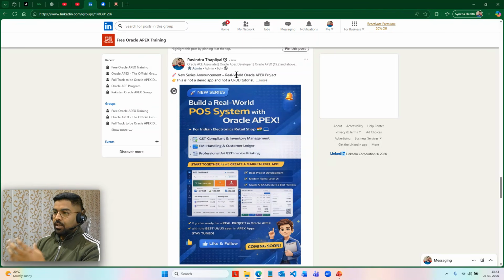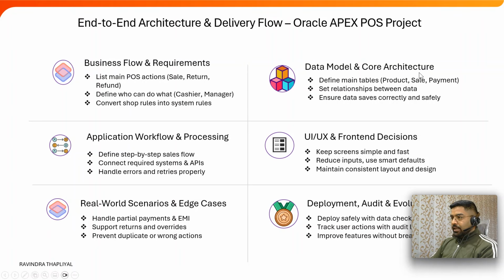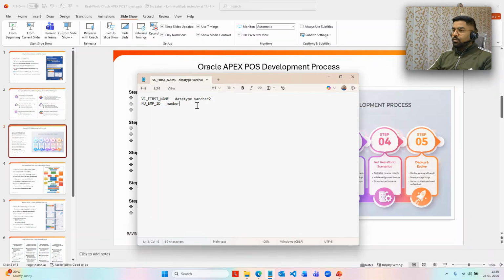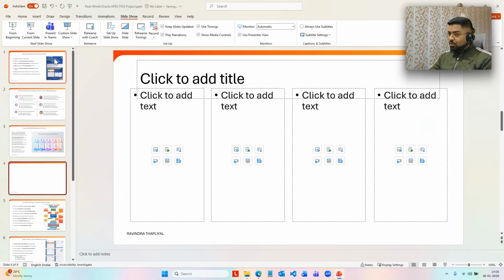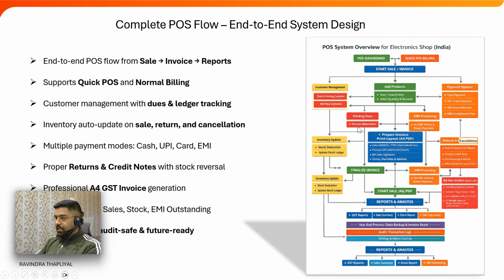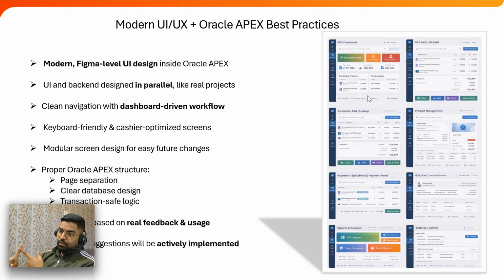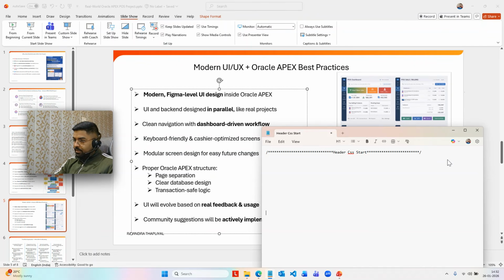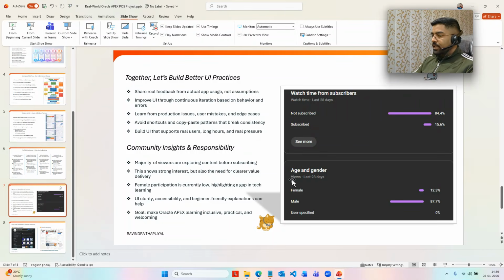Real World Oracle APEX POS System End to End Project | Episode 1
In this Real-World Oracle APEX POS Project video, you will learn how a complete Point of Sale (POS) application is designed and built in Oracle APEX using a real project-style approach. This video is ideal for beginners and developers who want to understand how professional Oracle APEX applications are structured in real business scenarios.

🎓 Join Our Oracle APEX and UI/UX in Oracle APEX & Development Programs

We provide:

✔ Oracle APEX UI/UX Training
✔ Figma to Oracle APEX Workflow Training
✔ Real Project Development Training
✔ 1:1 Mentorship Sessions
✔ Enterprise Oracle APEX Architecture Guidance
✔ AI + Oracle APEX Workflow Training
✔ Career Guidance for Oracle APEX Developers

🚀 About This Channel:  Oracle APEX Tutorials by Ravindra Thapliyal (Oracle ACE Associate)
Learn enterprise Oracle APEX, AI-integrated workflows, UI/UX design, and real-world project builds from scratch. Master professional-level Oracle APEX and become a trusted developer in the global community.

In this video, we explain how a real Oracle APEX POS system is planned, designed, and architected, not just as a demo or CRUD application. You will see how professional teams think about business workflows, data structure, UI/UX, inventory handling, GST, payments, and reports while building a real production-ready application.

This tutorial is useful if you are searching for:
Real-world Oracle APEX project
Oracle APEX POS system
Oracle APEX real application example
Oracle APEX end-to-end project

✔ How a real Oracle APEX POS project is structured
✔ End-to-end Oracle APEX application architecture
✔ How business workflows are handled in Oracle APEX
✔ How UI, backend, and database work together
✔ How real projects differ from demo or CRUD apps
✔ How to think like a professional Oracle APEX developer

📘 This video introduces a real-world Oracle APEX POS project, which will be used throughout upcoming videos to explain architecture, UI design, business logic, and real production challenges.

🎯 Next videos will cover detailed module-wise implementation, UI/UX improvements, database design, and real business scenarios using this POS project.

🔎 Search Keywords (SEO Signals)